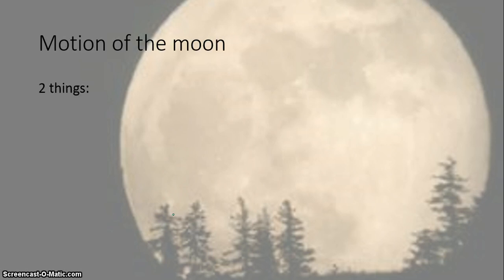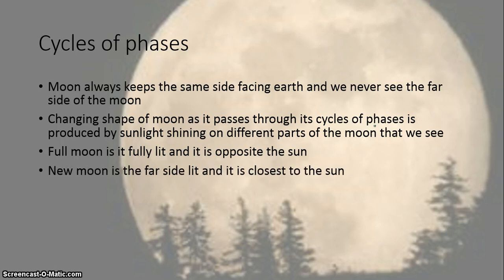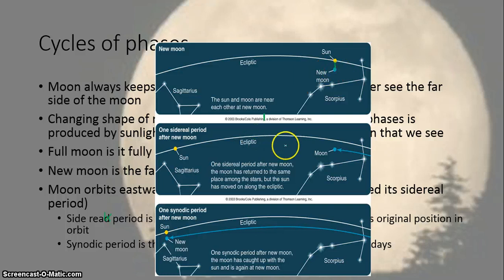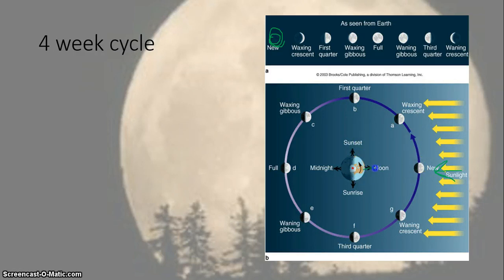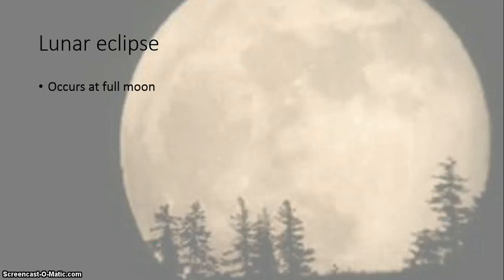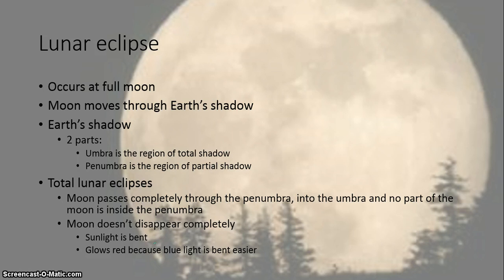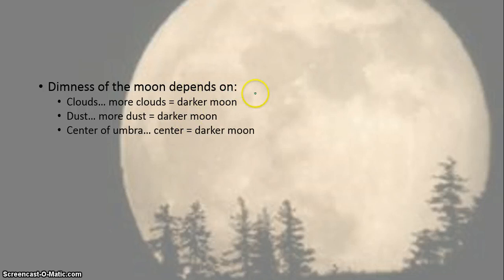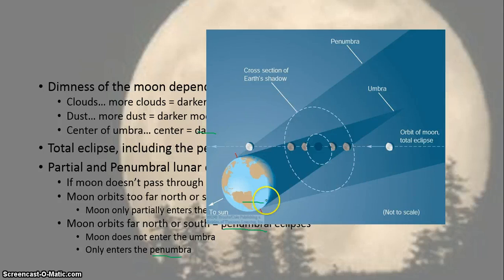3 1 the moon